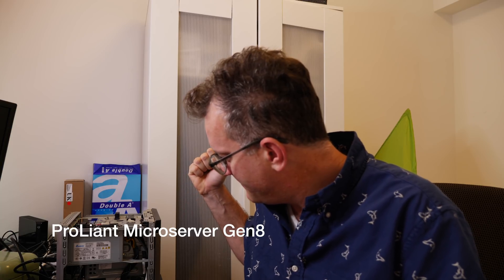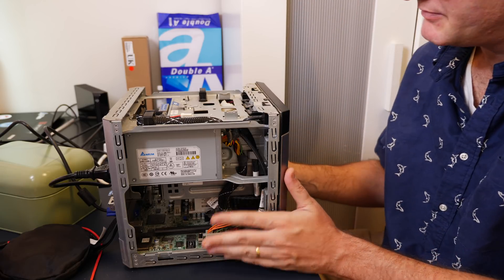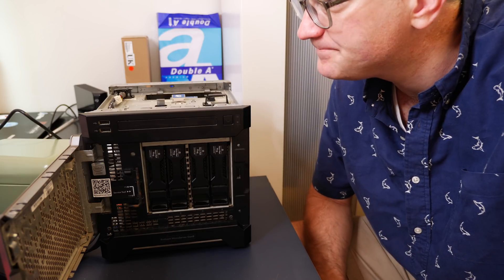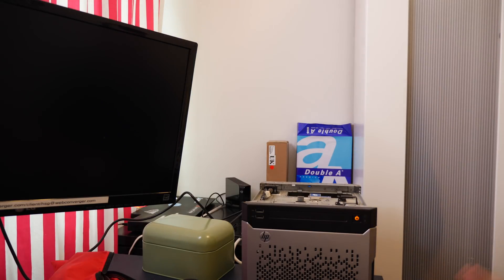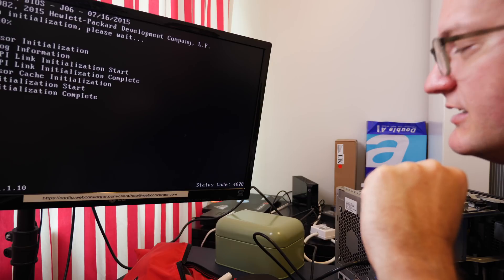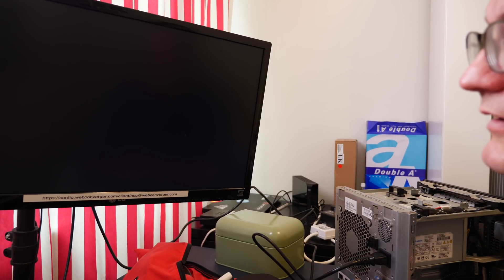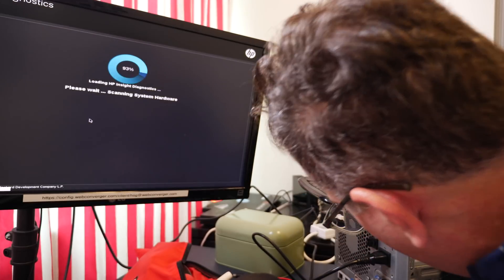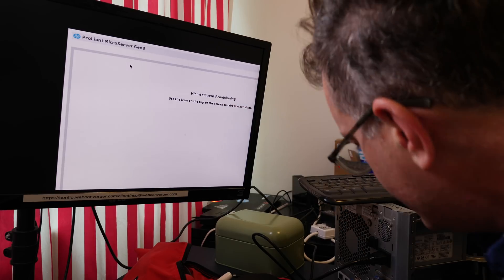40th birthday presents (to myself)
What BSD to run on my new second hand proliant system? Thinking of buying a single HGST 6GB for it.